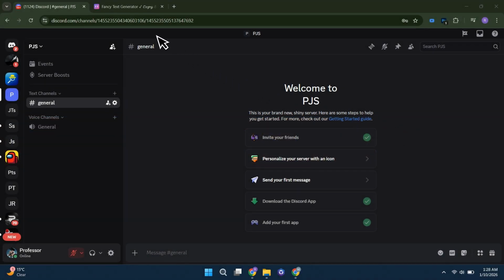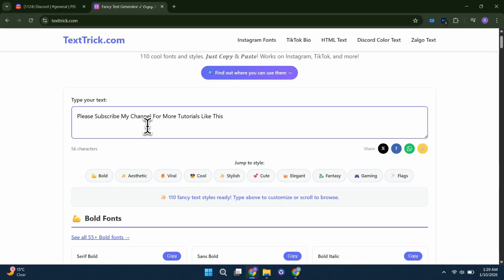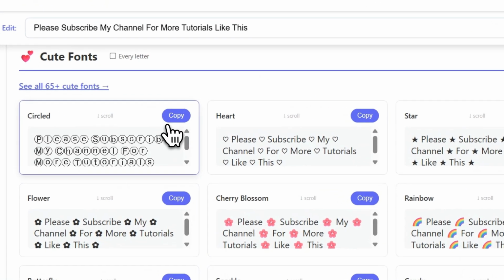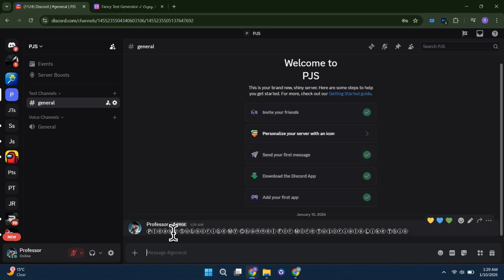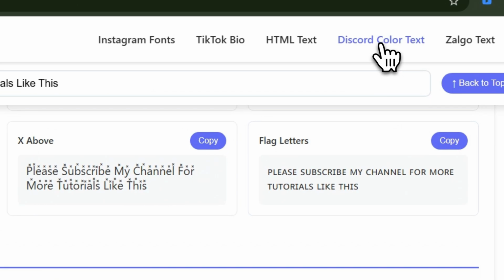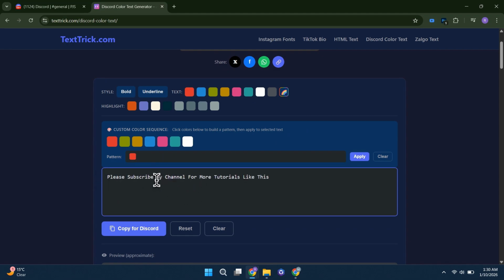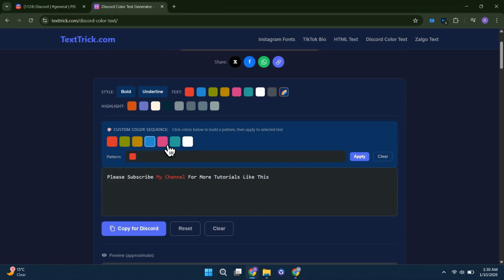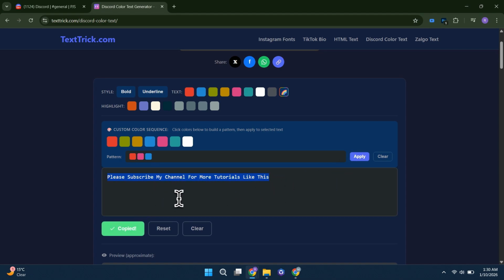How To Change Fonts In Discord | Step By Step - Add New Discord Fonts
Learn how to change and customize fonts in Discord with this step-by-step guide. Make your chats unique by adding new fonts, styling messages, and improving your Discord experience easily.